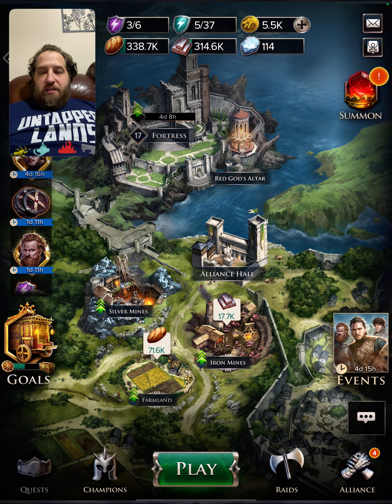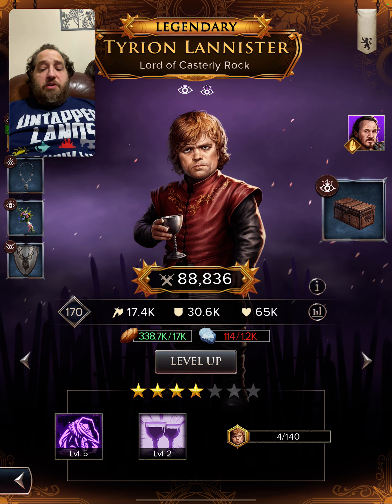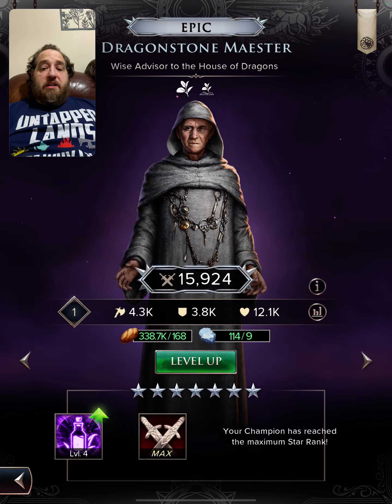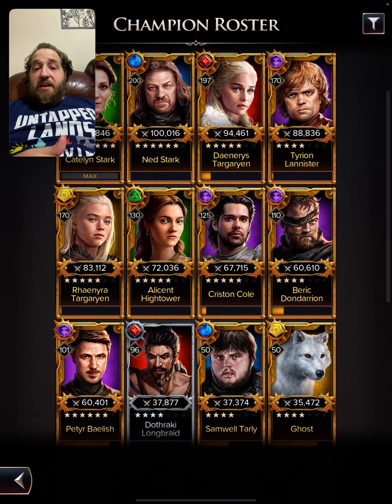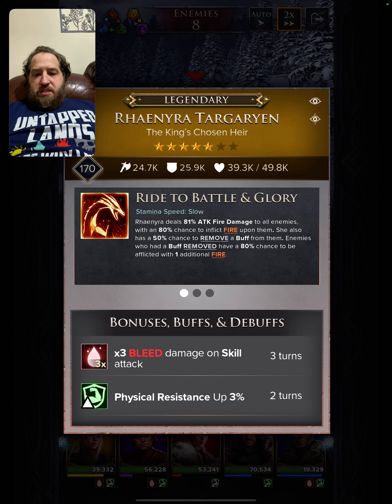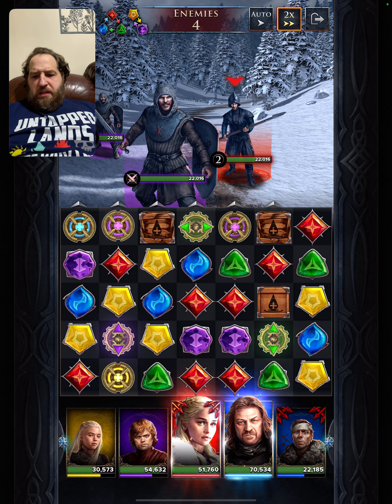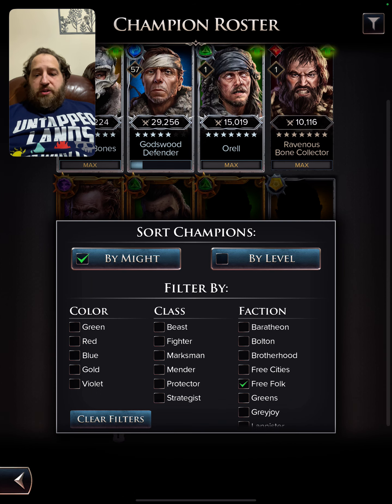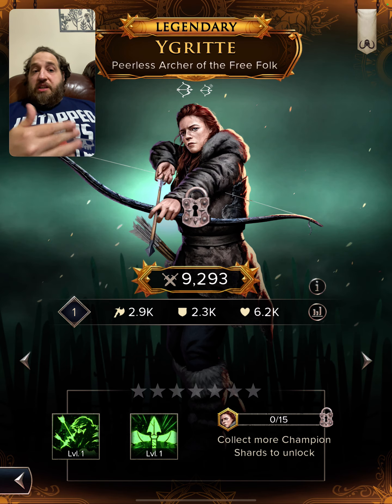How To Score High in The Battle Of The Bastards Event Guide 🏆| Game of Thrones Legends Tips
✨KING ARTHUR Discord Server ✨ Game of Thrones Legends Video going over what you need to be successful at the higher difficulties of the battle of the bastards new event.

DOING FREE ROSTER REVIEWS ON DISCORD 🆓

🚨 Lilc24’s Recommended Gaming Accessories To Enhance Your Fun Play Sessions 🚨